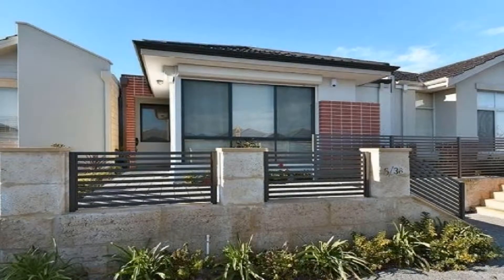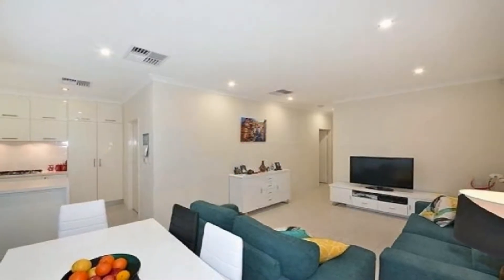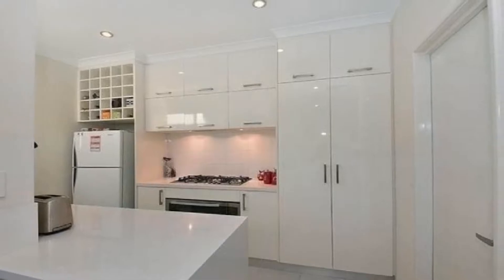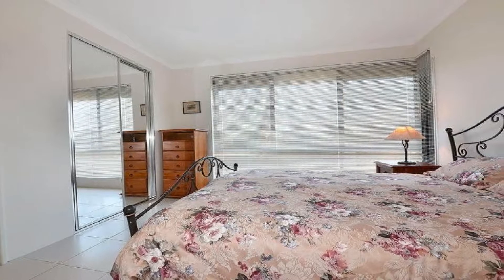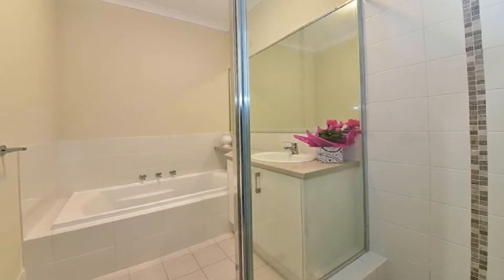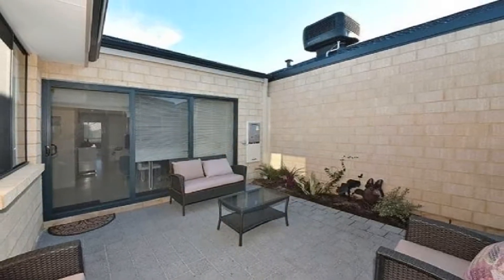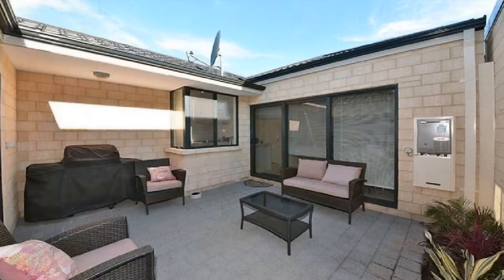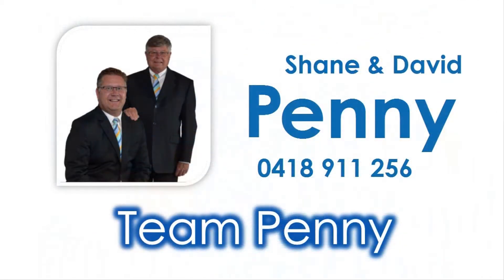5,36 Flecker Promenade Aveley